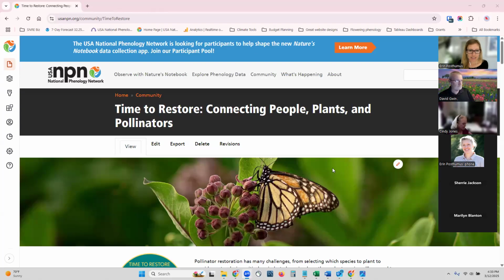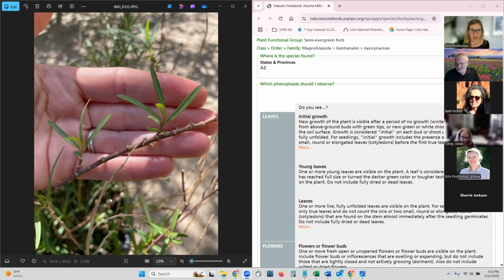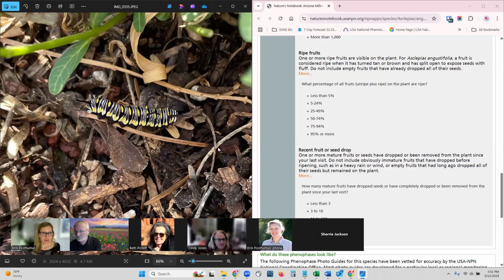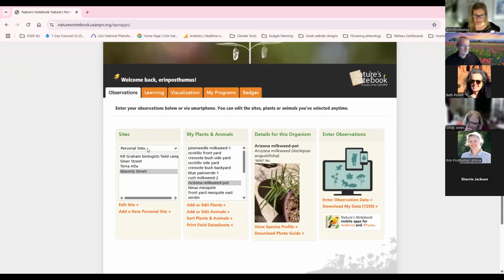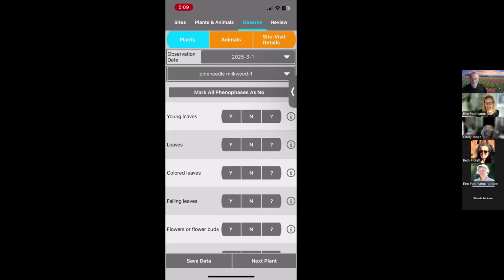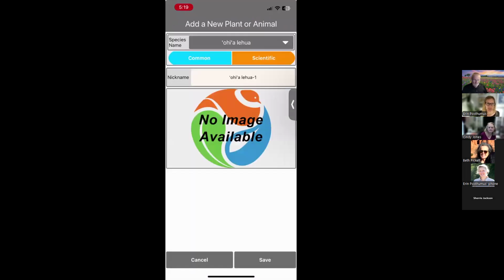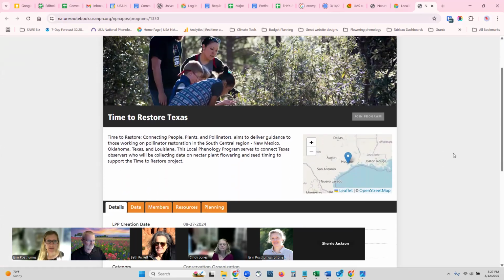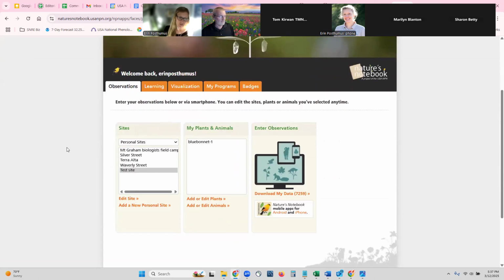Time to Restore - How to make an observation in Nature's Notebook training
This training walks through, step by step, how to make an observation of a plant on the Nature's Notebook mobile app. This training was specifically for those participating in the Time to Restore project. We recorded this training on March 12, 2025.